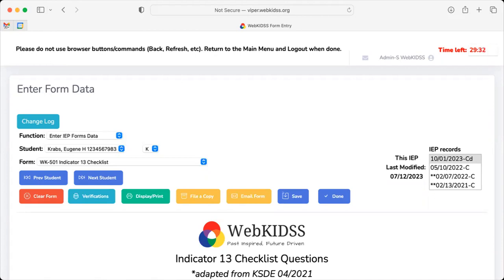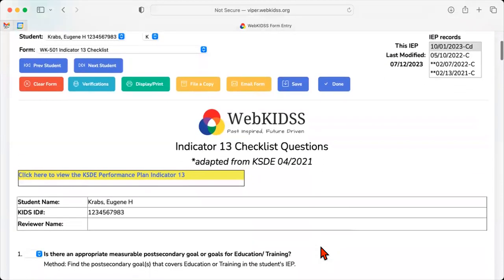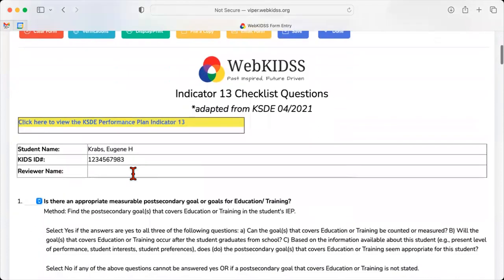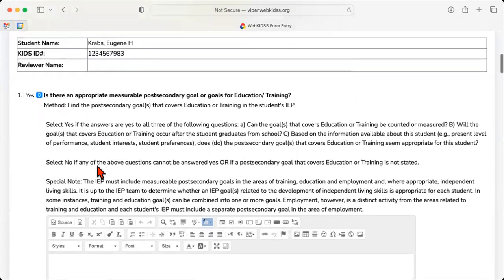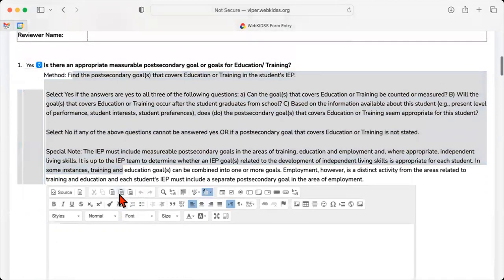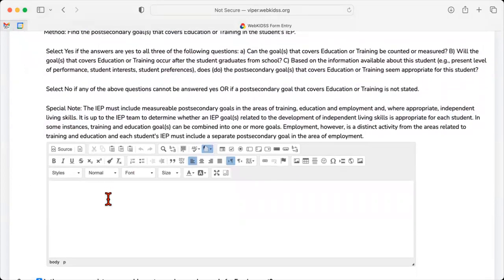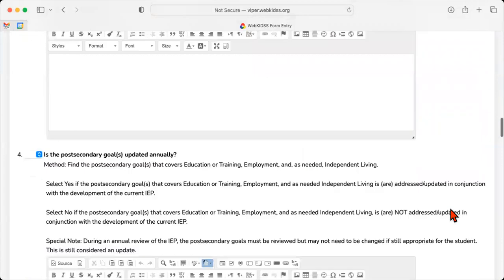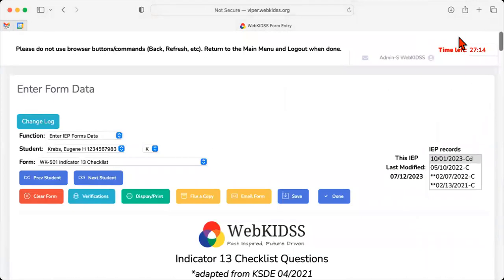WK-501 Indicator 13 Checklist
The WK-501 Indicator 13 Checklist is the same as the form on KSDE's website.  The difference is that you are able to select yes/no and enter comments on the form versus printing out the forms and using paper/pencil.